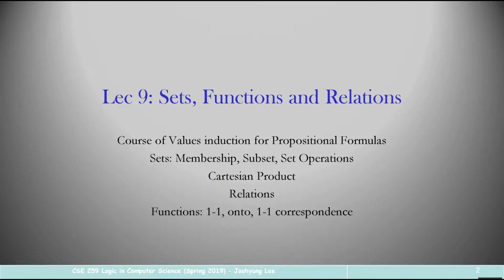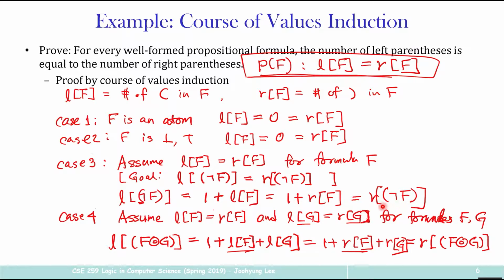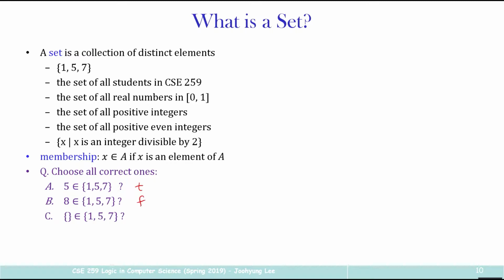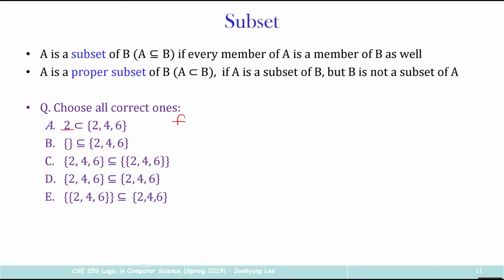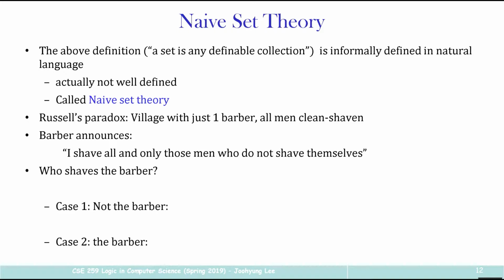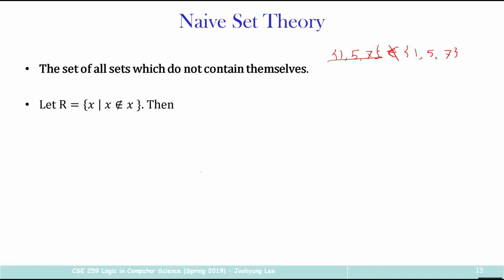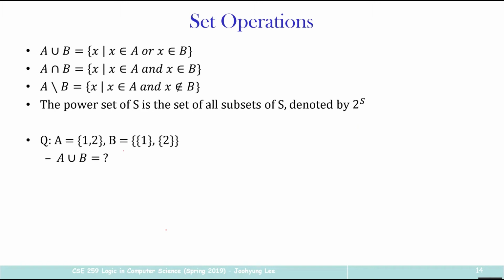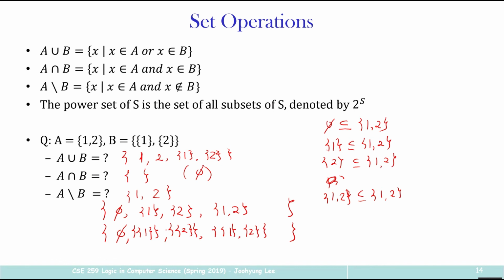ASU CSE 259 Logic in Computer Science (2019 Spring) Lecture 9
Course of values induction for propositional formulas
sets: membrership and subsets